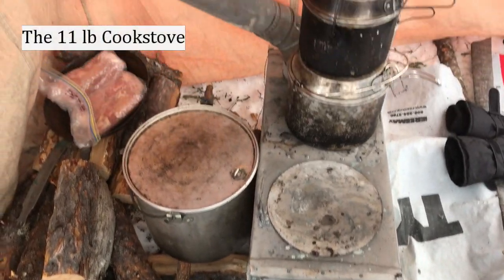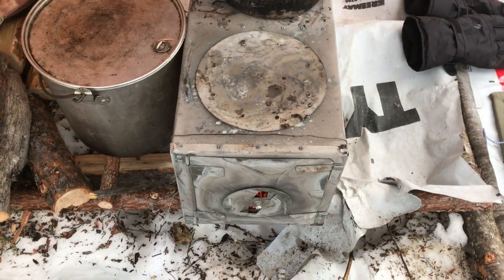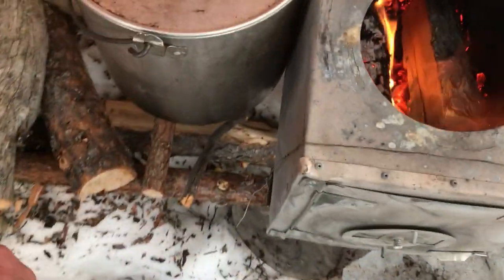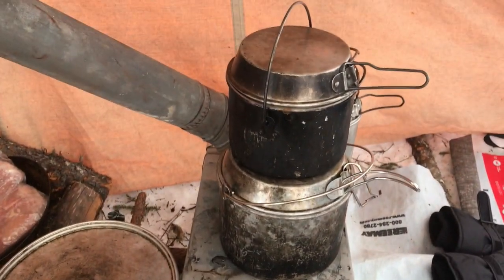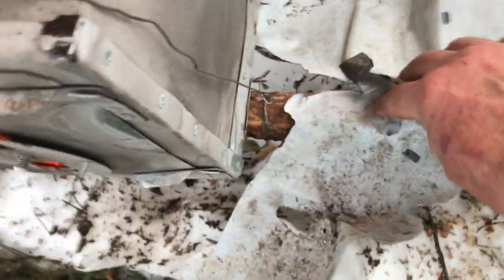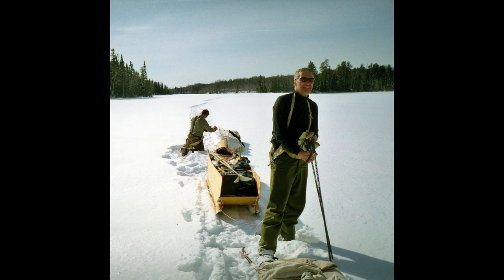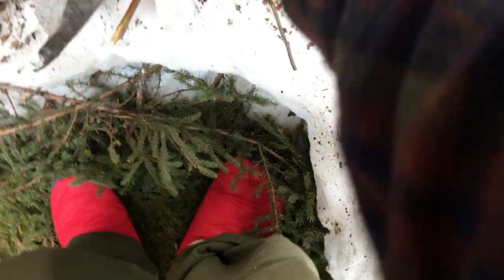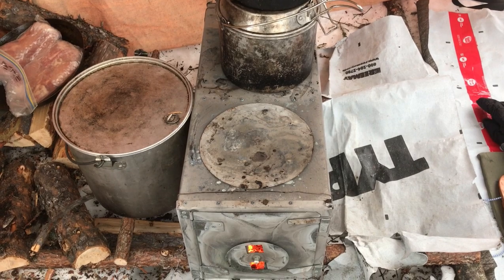A Cookstove Beats a Woodstove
Using a wood-burning cookstove on back-country camping trips.
This one weighs 11 lbs, including the stovepipe.
Song: "Gyproc Box" (c)1998 by Dave Hadfield
BTW: this video was made during a recent winter trip, but we take this stove on canoe-trips as well -- it's simply a great cook-stove.